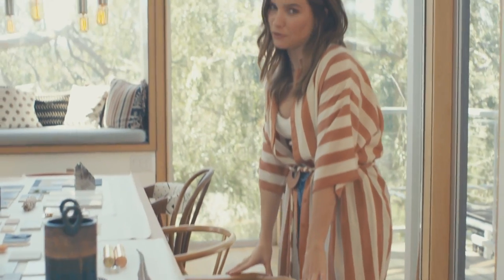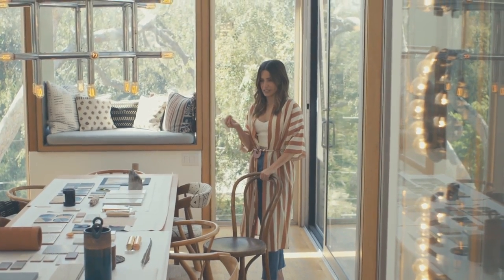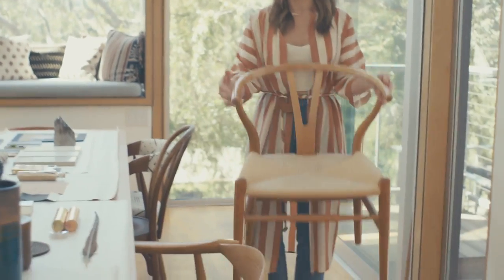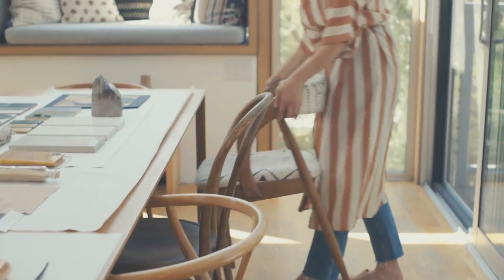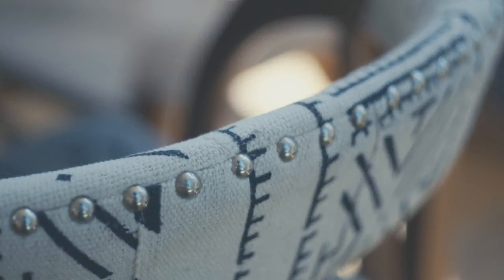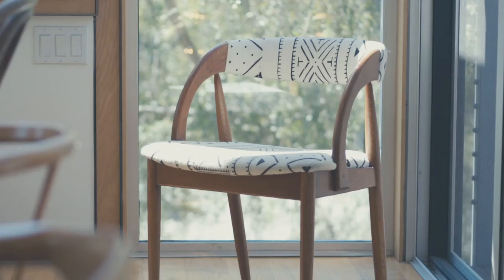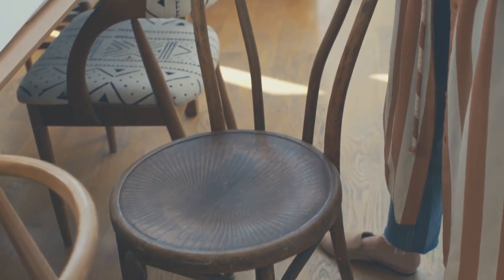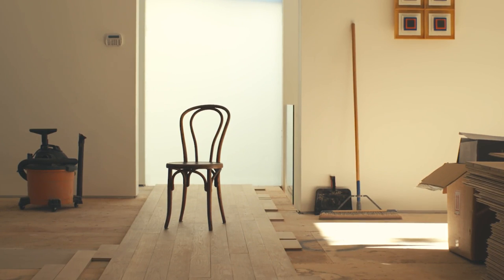[HOME] Sophia Bush & her love for chairs ♡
- Sophia nous parle de son obsession pour les chaises et nous montre celles qui se trouvent dans sa cuisine.

- Retrouvez Wonderful Sophia Bush sur -